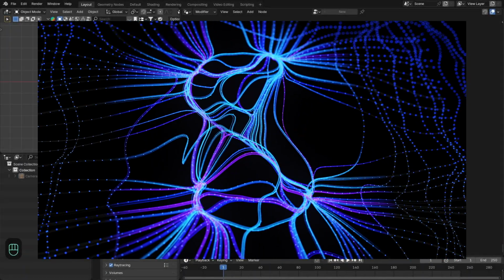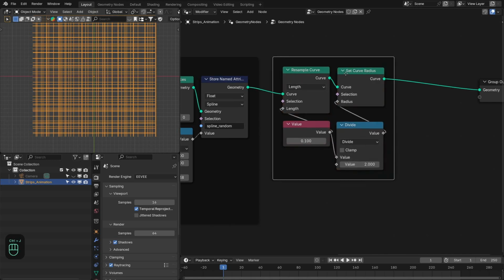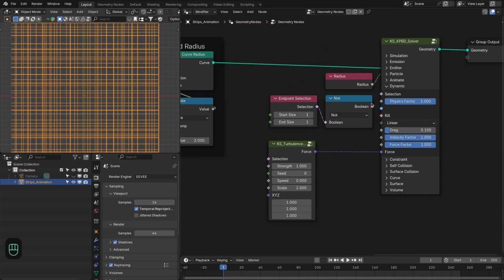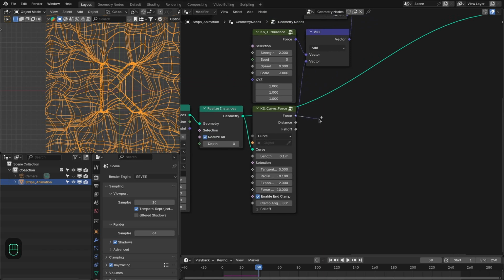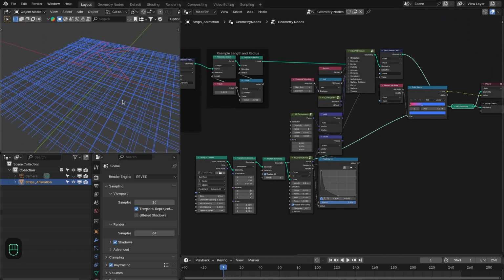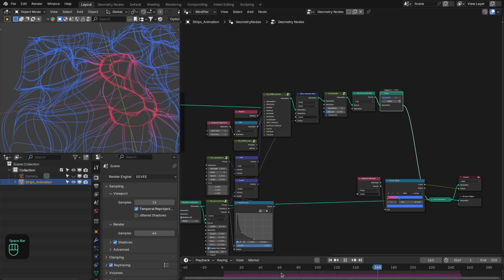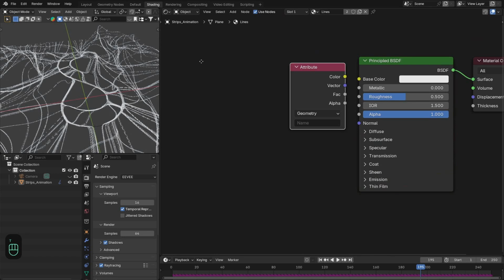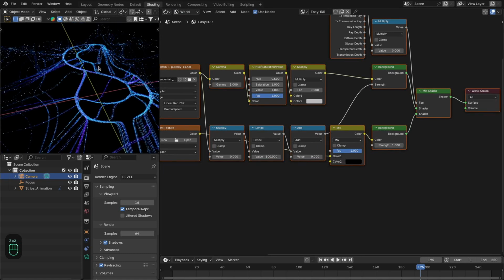🚀 New Release: Strips Motion Graphics Series with Extra Nodes in Blender 4.4 🎬 || Chapter 1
🚀 New Release: Strips Motion Graphics Series 🎬
I'm excited to share the Strips Motion Graphics series, created using the powerful Extra Nodes system in Geometry Nodes (Blender 4.4). In this series, we dive deep into creating modern, dynamic motion graphics suitable for product visualization, FX effects, and more.

🔧 We’ll use the XPBD solver from Extra Nodes to bring these strips to life with physics-based motion, giving them a natural, fluid, and professional look.

💡 Whether you work in motion graphics, 3D animation, or visual effects, this series equips you with advanced tools and techniques to elevate your creative workflow.

📘 Chapter 1 focuses on morphing strips (or threads/lines) around text, titles, intros, or branding visuals. I explain every step in depth so that even beginners can follow along, and advanced users can tweak it for their projects.

📚 Strips Motion Graphics Series - Breakdown:
🔹 Chapter 1: Morphing Strips Around Text
🔹 Chapter 2: Object Disintegration with Strips
🔹 Chapter 3: Deforming Ribbons with Textures
🔹 Chapter 4: Interactive Strips with External Objects
🔹 Chapter 5: Strips Attached to Animated Characters
🔹 Chapter 6: Soft Bands Forming Shapes
🔹 Chapter 7: Deforming Rubber Bands Around Text
🔹 Chapter 8: Floating Lines with Noise & Custom Fields